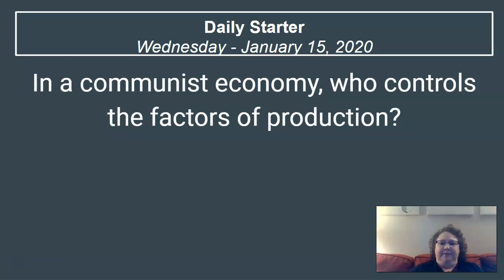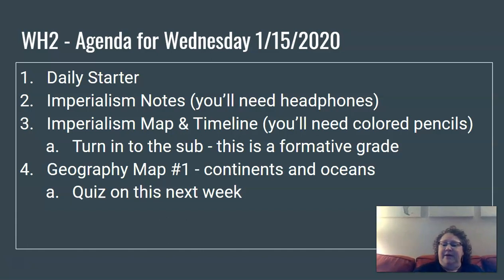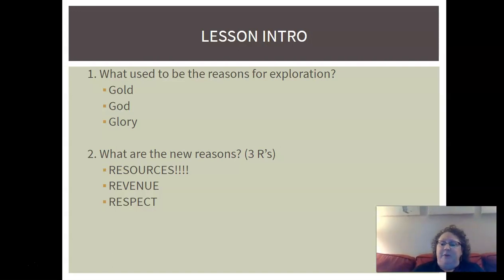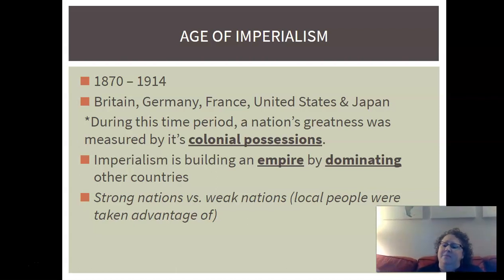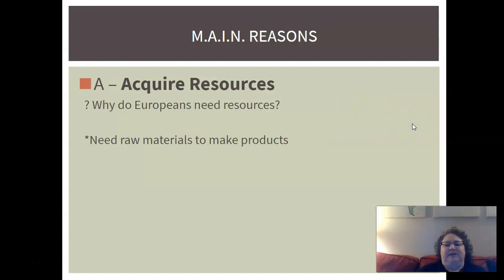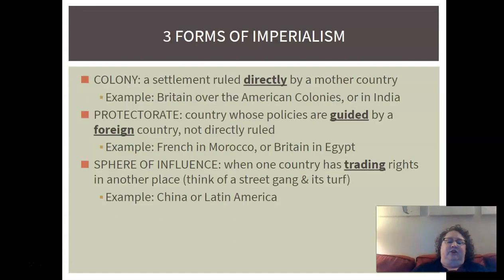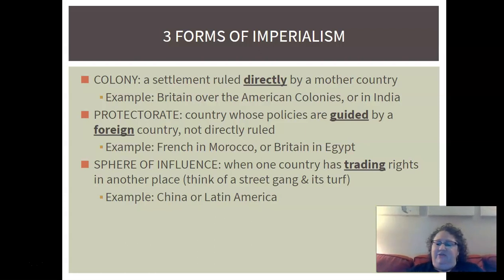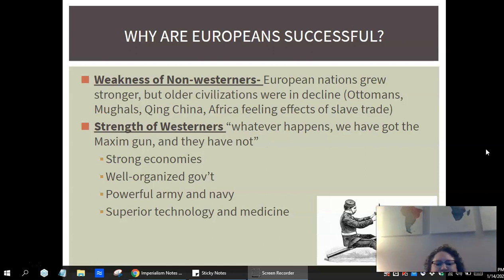Imperialism Intro for WH2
Introduction to Imperialism for World History II course.  Defines imperialism, causes of imperialism and the three types of imperialism.